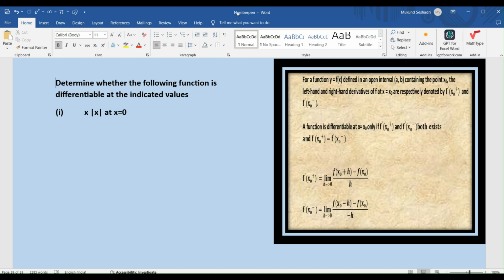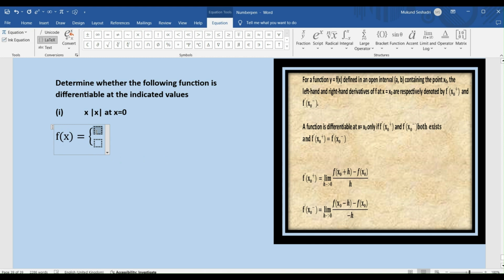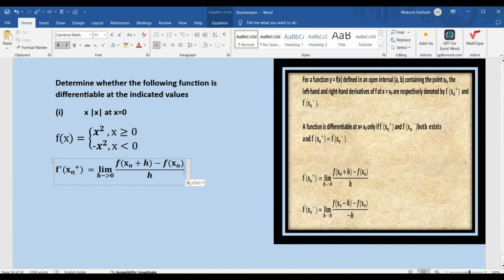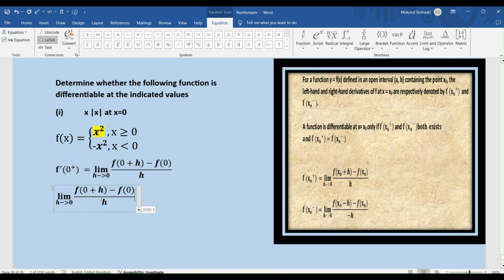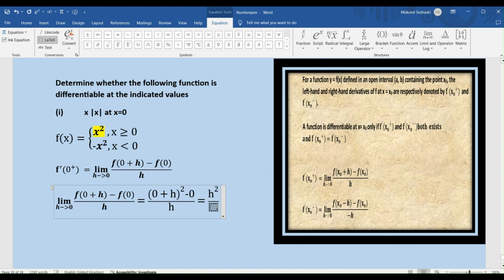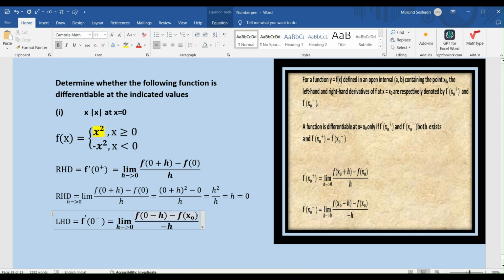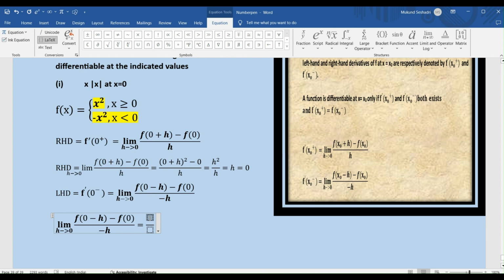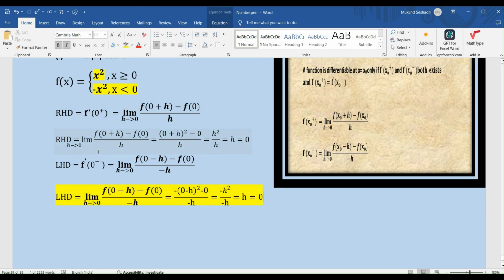108: Exercise 10.1, Problem 3(i):Tamilnadu Stateboard Class XI: Limits and Continuity Calculus|Maths